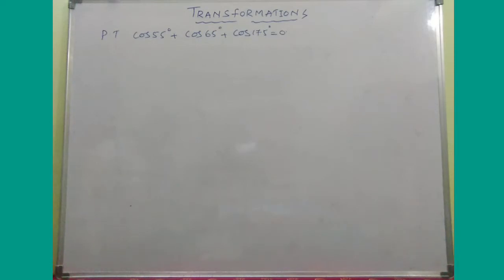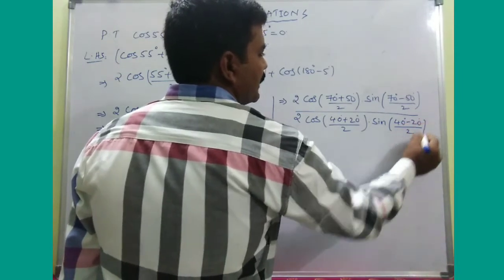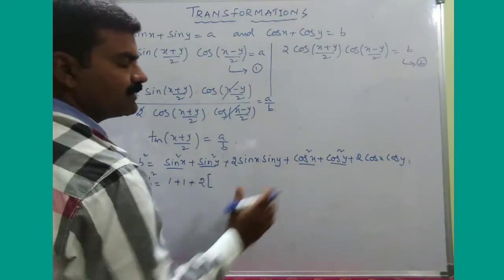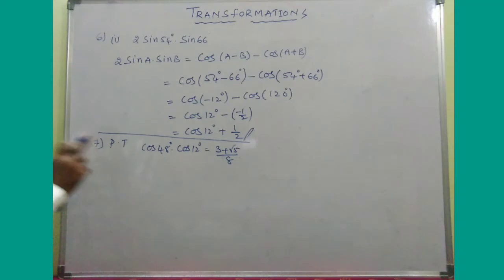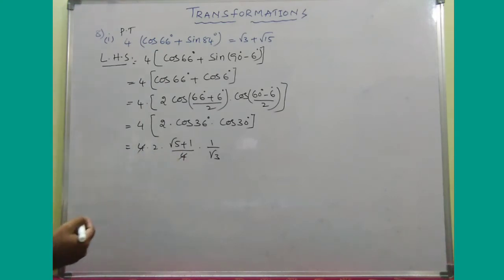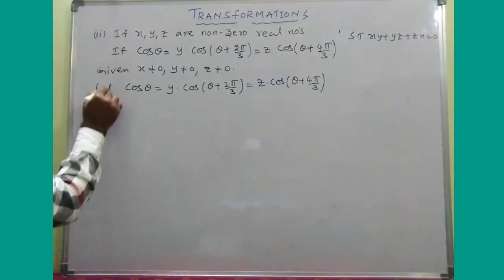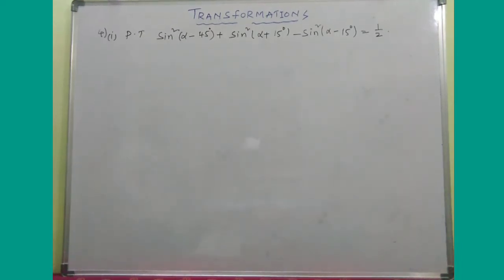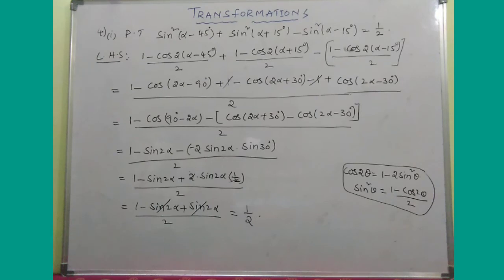TRANSFORMATIONS PART 5